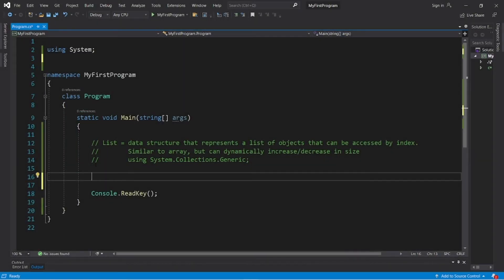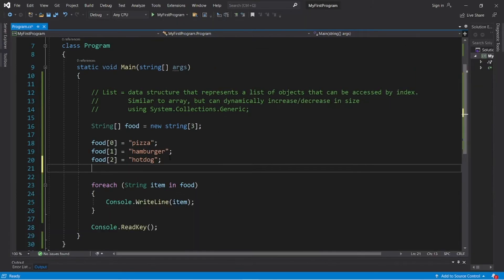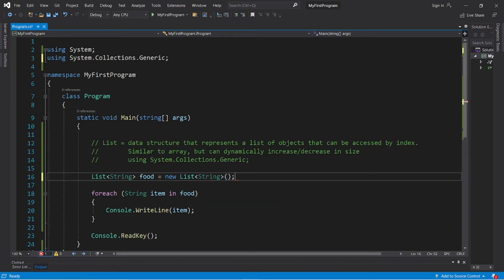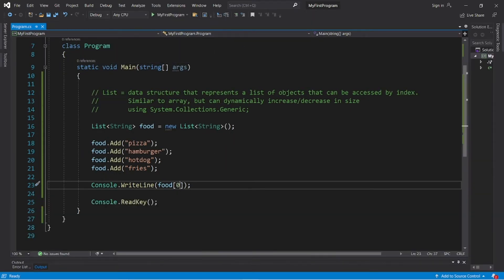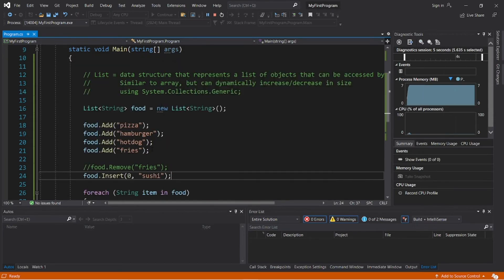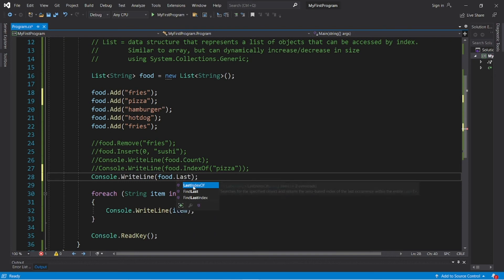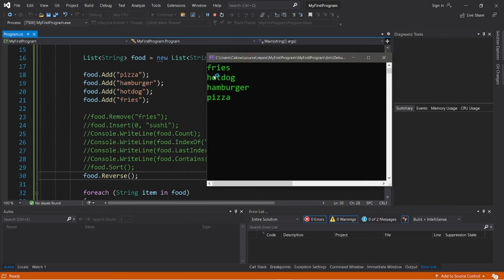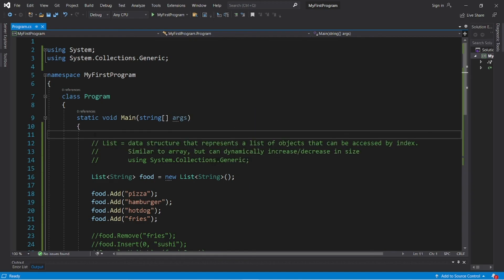C# Lists 📃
C# lists tutorial example explained

            // List = data structure that represents a list of objects that can be accessed by index.
            //        Similar to array, but can dynamically increase/decrease in size
            //        using System.Collections.Generic;